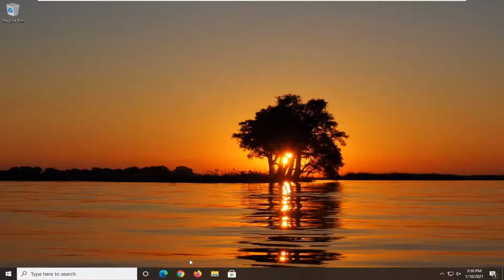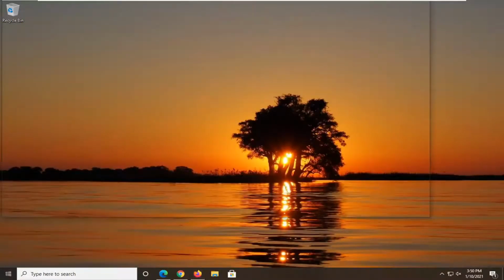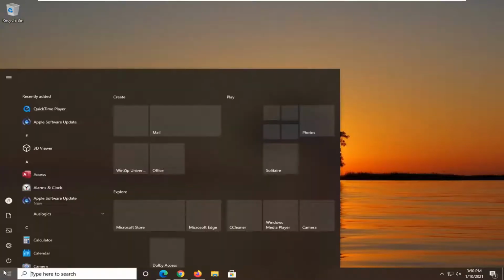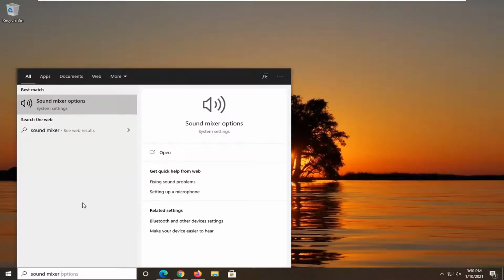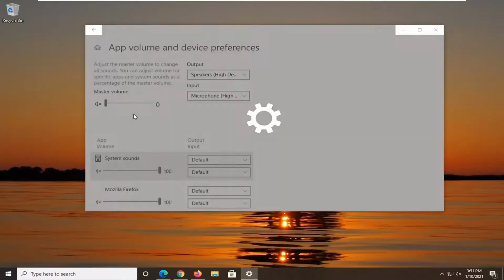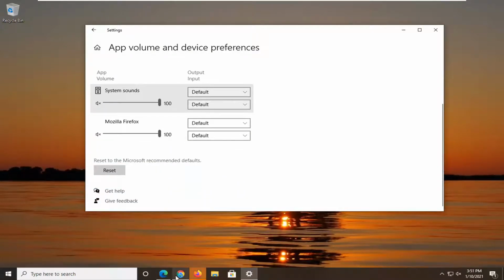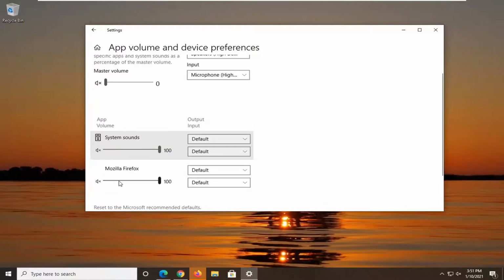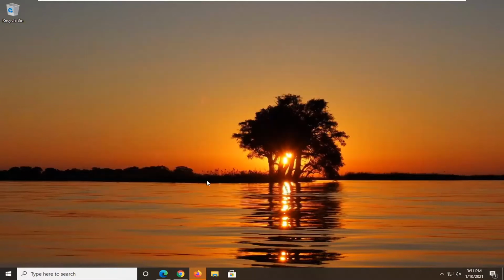How to Change Individual App Volume in Windows 10